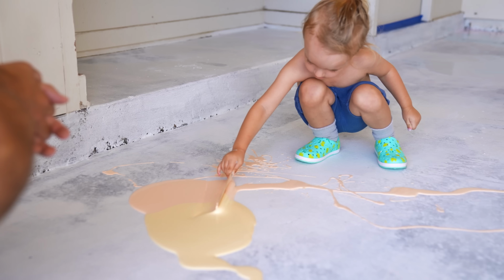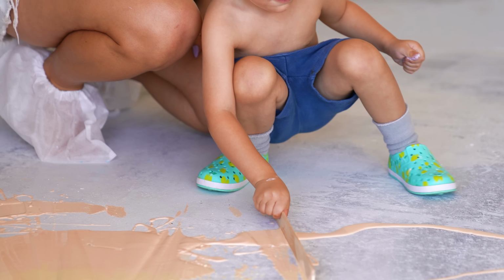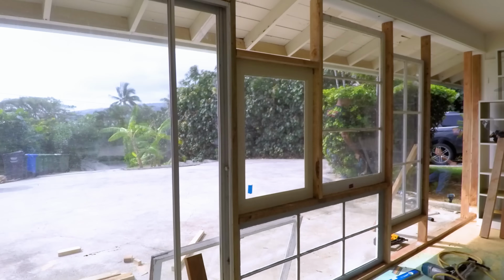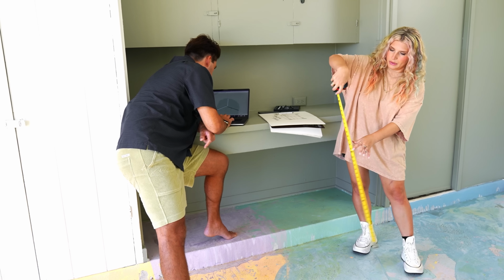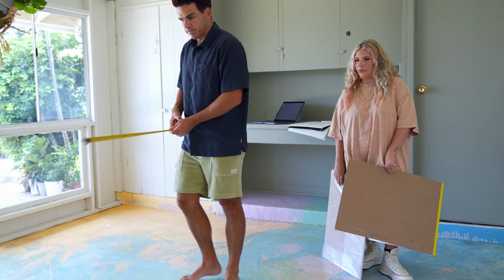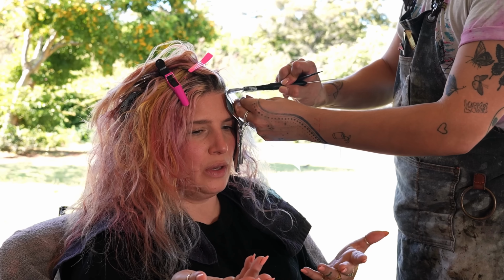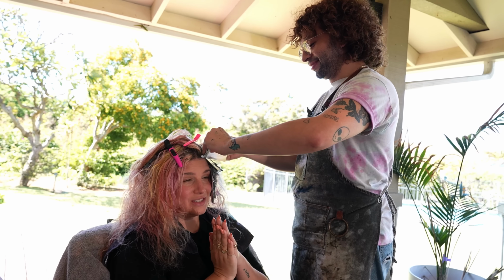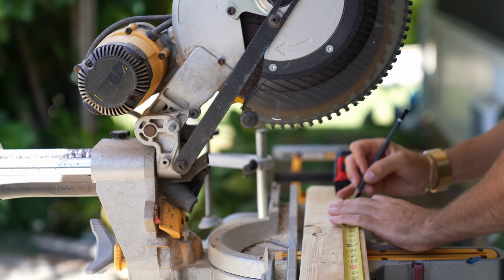We turn this old garage into the ULTIMATE Home Office & Creative Studio (+DIY work table)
In today's episode we are revealing our new favorite room! We converted our ugly garage into a fun, airy and chic home office and creative studio! This room is the culmination of so many fun DIYs including the epic painted floors DIY, a super cute and super easy DIY work table that anyone can do with 2x4s and a super fun and creative wall full of vintage windows. All centered around our epic hanging plant ladder, this makeover is a before and after you won't want to miss and I can't wait to spend so many days working in this space, oh and also recording our podcast!

Handwoven Jute area rug

If you want to submit your space for a makeover for our new series please send us photos and/or videos of your space and a brief run-down of who you are, and why you want the makeover to

This episode wouldn't have been possible without the help of these creative geniuses:
V Robitaille (Editor)
Dominique Anders (Producer)
Luke Aguinaldo (Cam Op)
Valen Ahlo (Cam Op)
Chris Badilio (Sound & Photo)